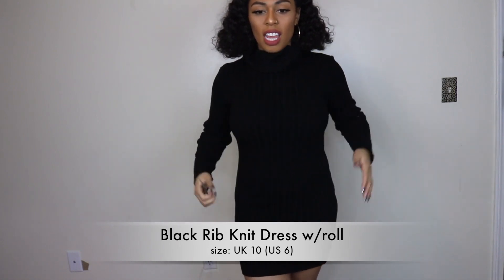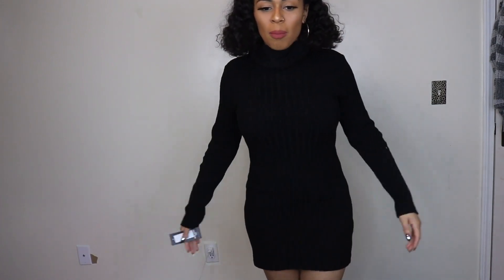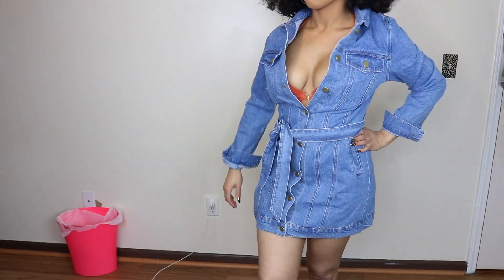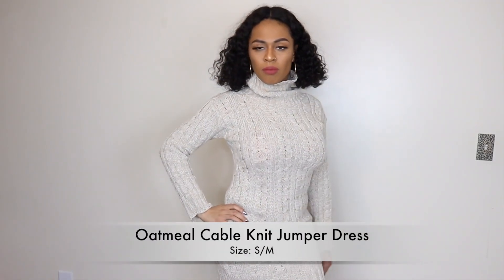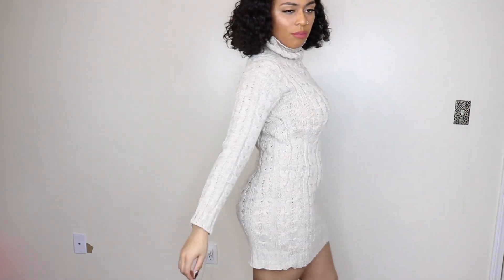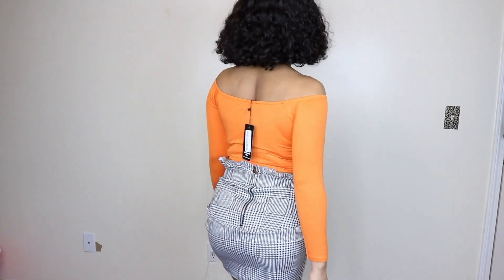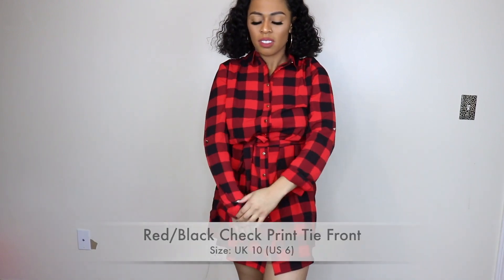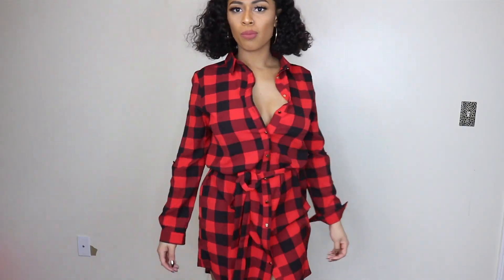AFFORDABLE MINI TRY-ON HAUL⎮ISAWITFIRST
Hey yall! Here's a short mini tutorial on a few things that I purchased from isawitfirst. Hope you all enjoy